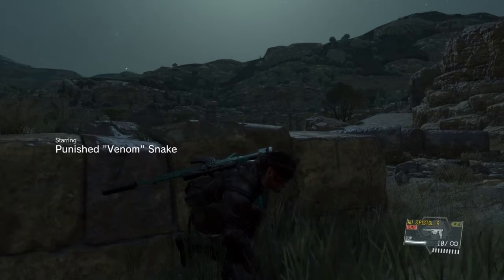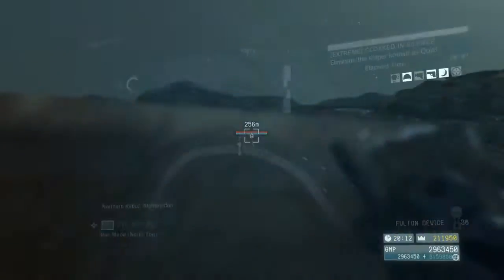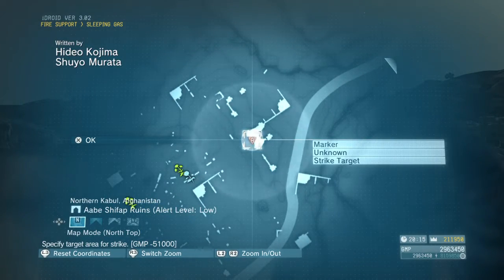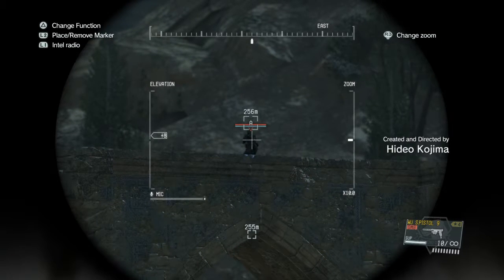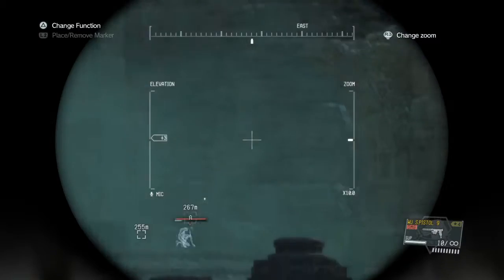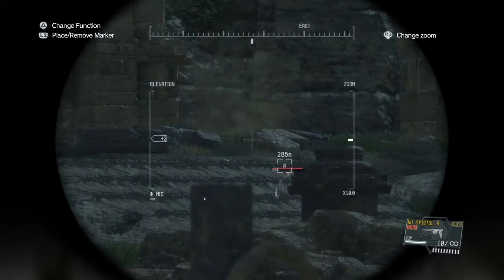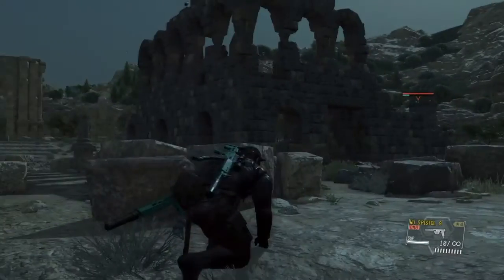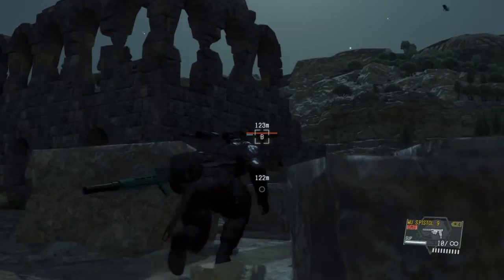MGSV Easy way to beat Quiet